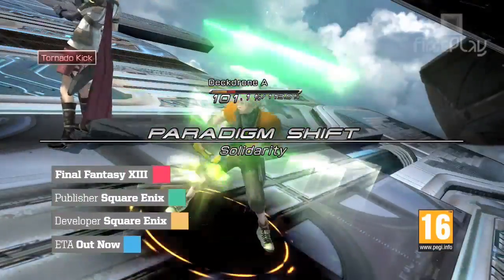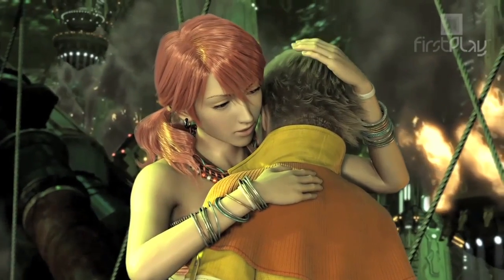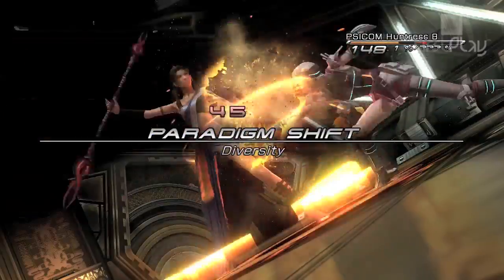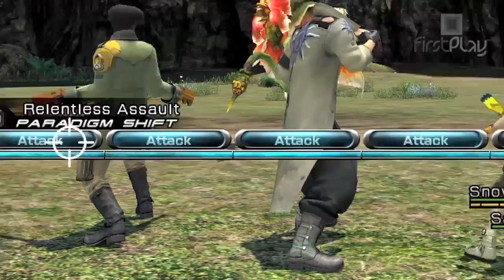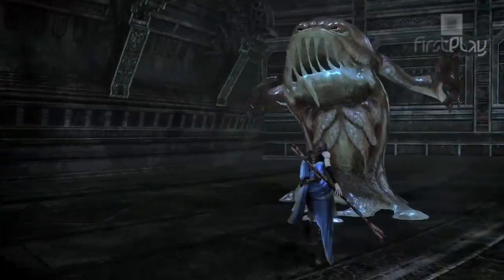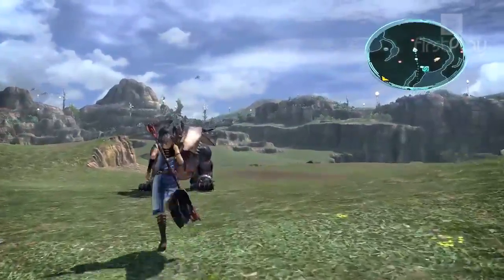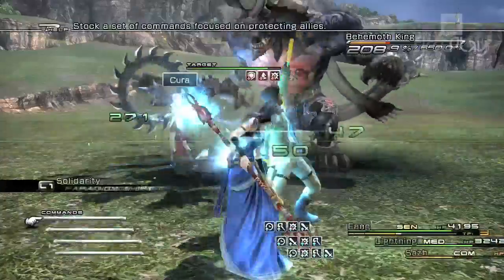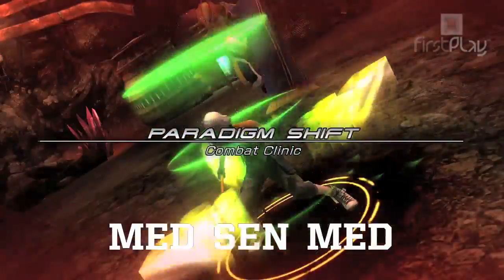How To Create The Perfect Party In FFXIII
One from the FirstPlay archive.

From episode 6 of FirstPlay